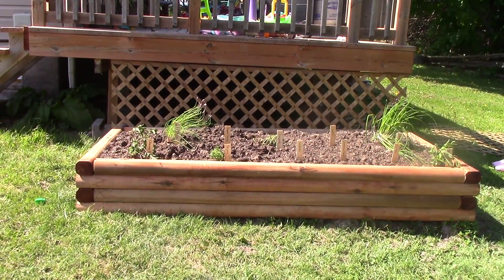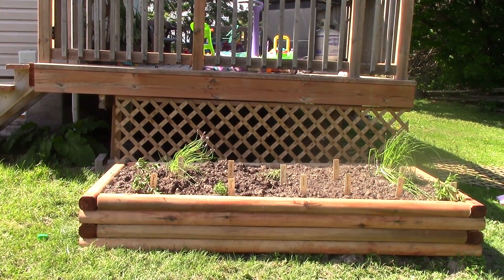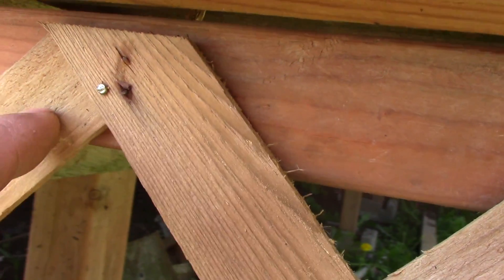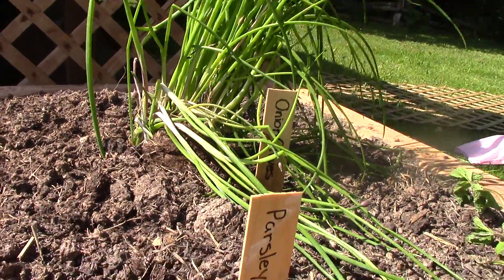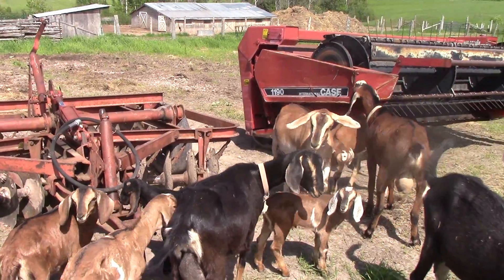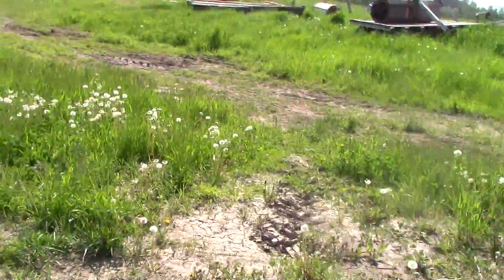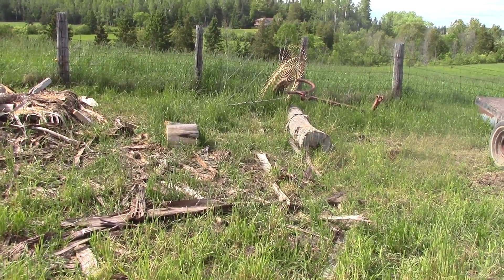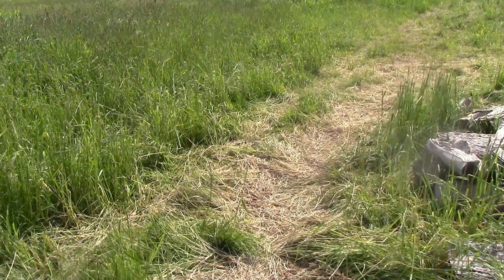Raised herb garden update - How we make topsoil part 2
In this 2 part video we show you the end result of our DIY raised herb garden and the soil that we filled it with!